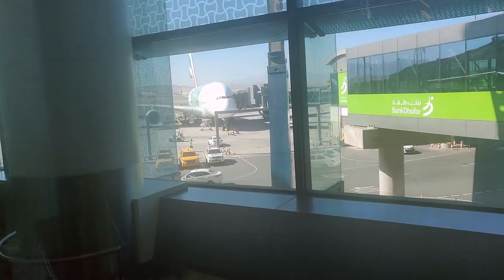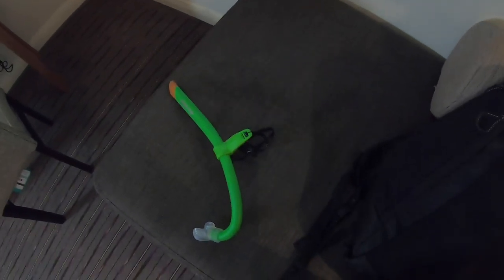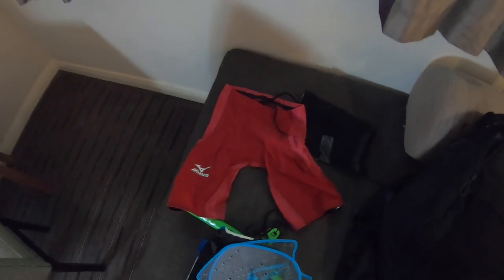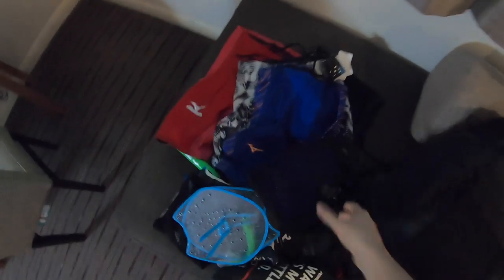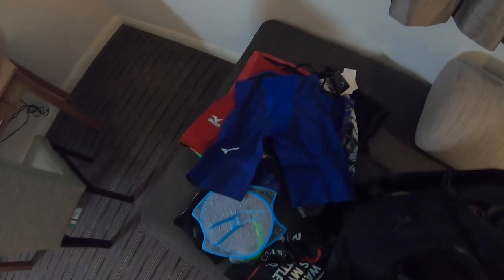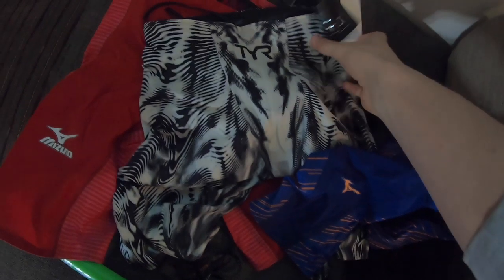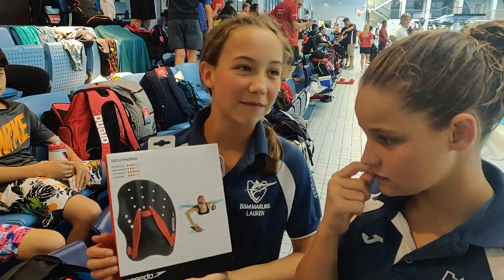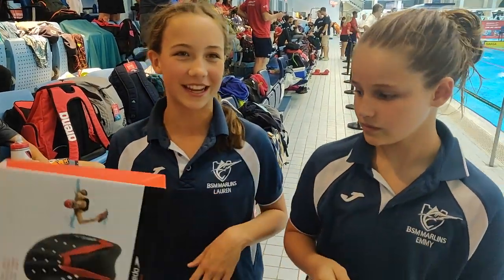BSM Marlins Best Team Performance Ever? Speedo Invitational VLOG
I know it's a bit long. Hopefully you still enjoy. Here is some of our experience at the Speedo Invitational 2019!